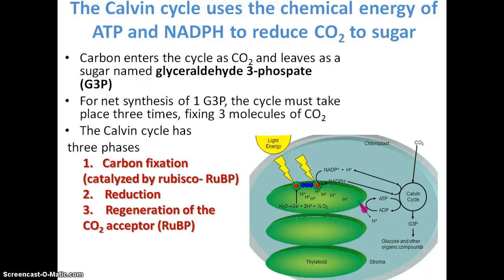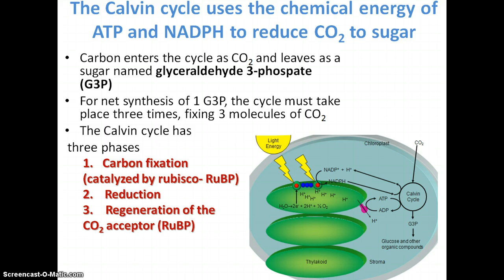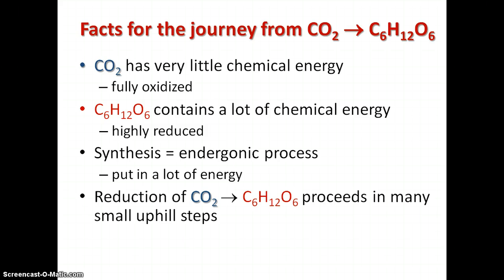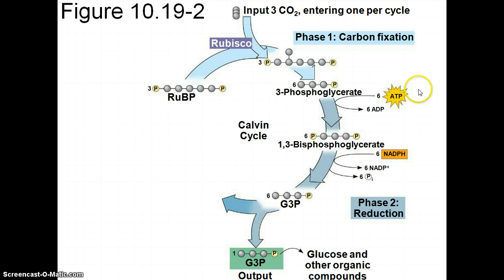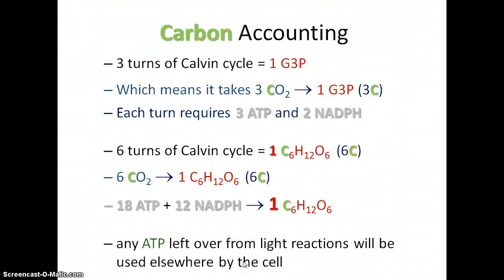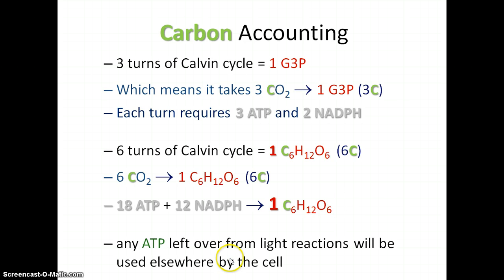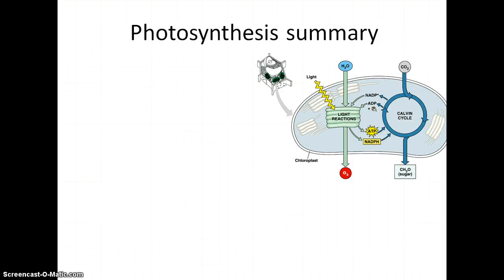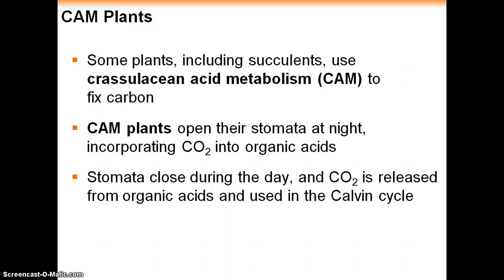Chapter 10, part 5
Powerpoint Lecture on Photosynthesis, Chapter 10, part 5, the Calvin Cycle